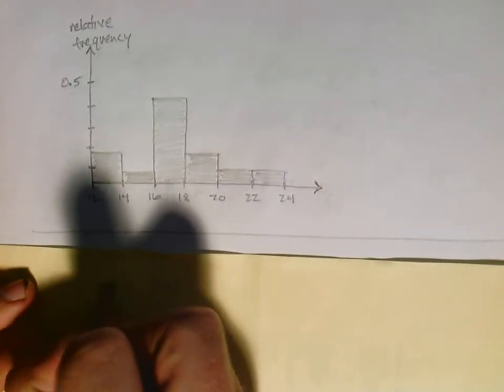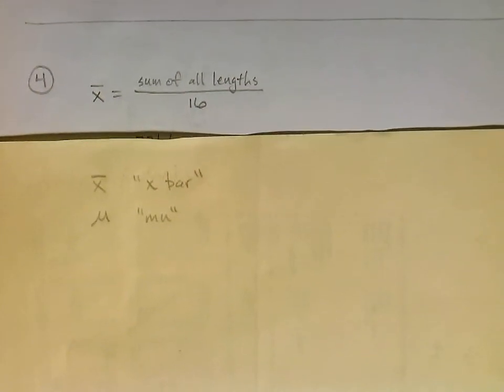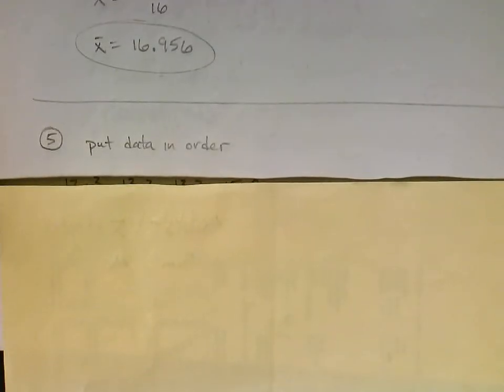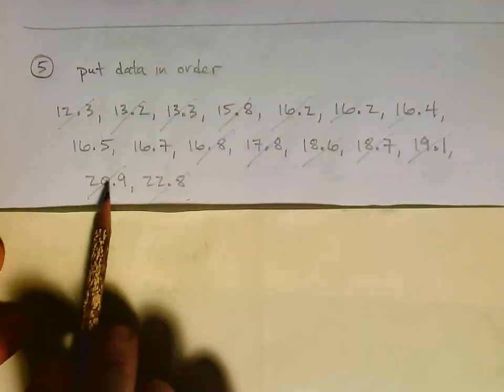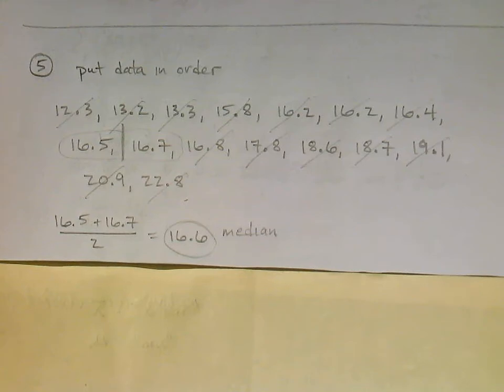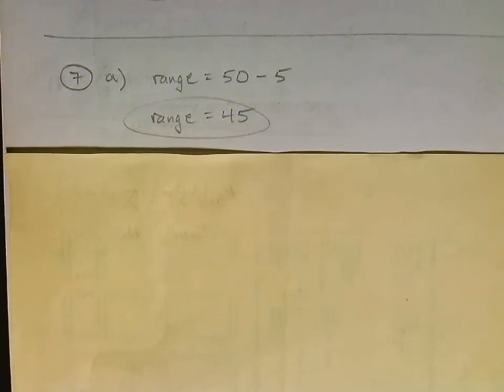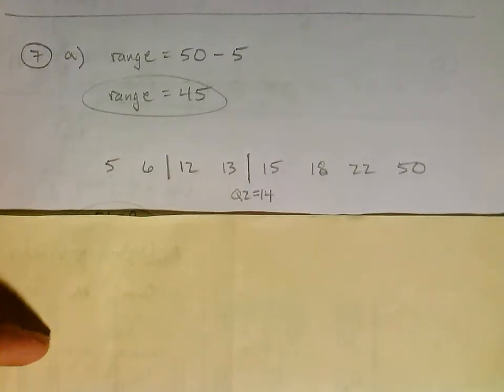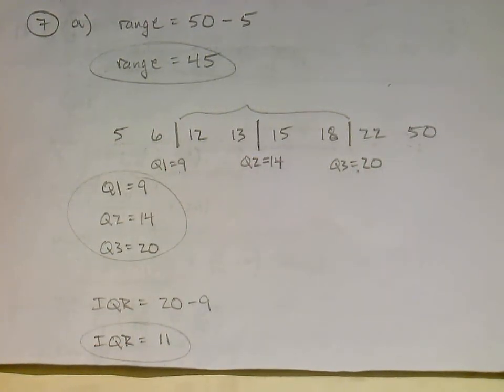119, Ch 2 - part 3